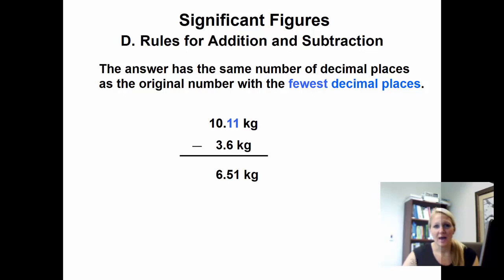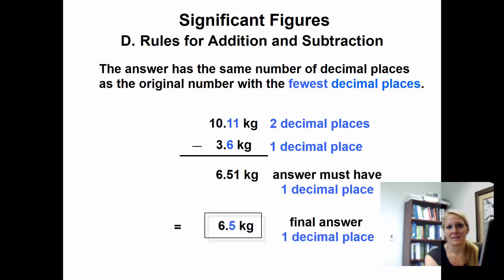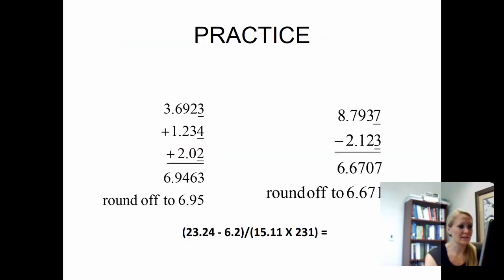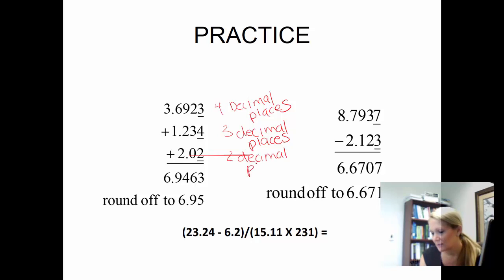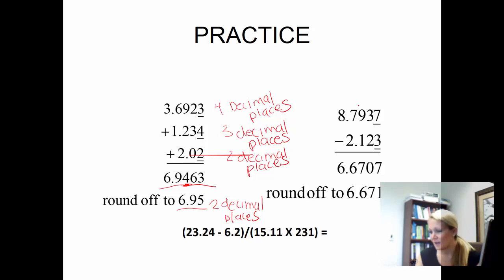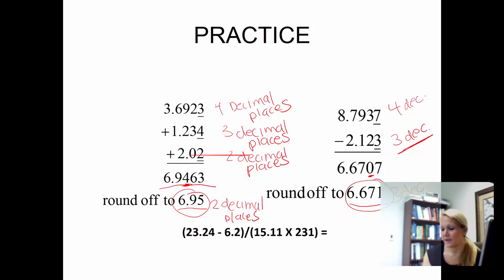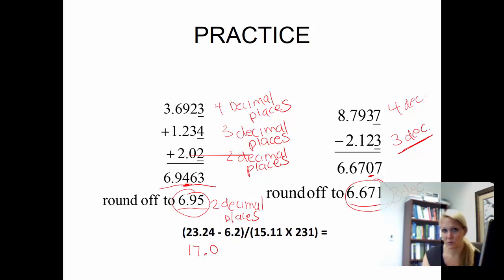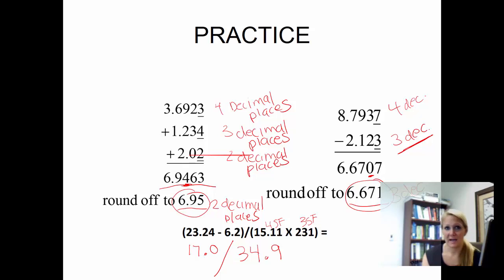Significant Figures Part 4 Addition and Subtraction